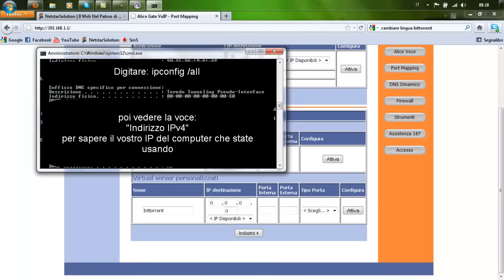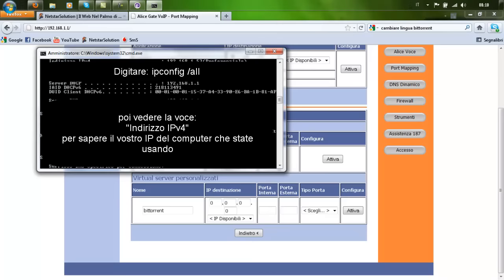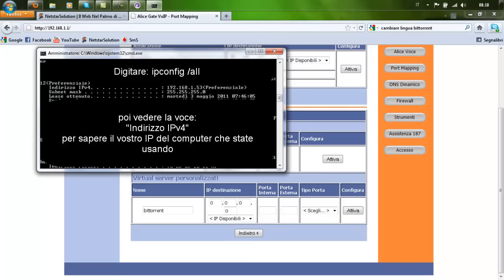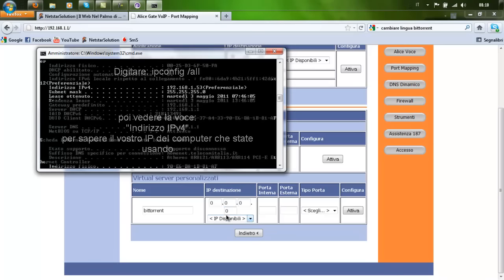[tutorial] Aprire porte su modem alice.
piccola e veloce guida su come aprire le porte su modem alice. molto veloce e illustrata passo passo. ;)